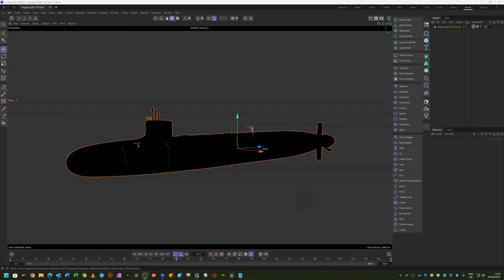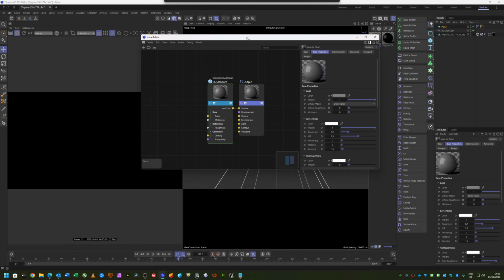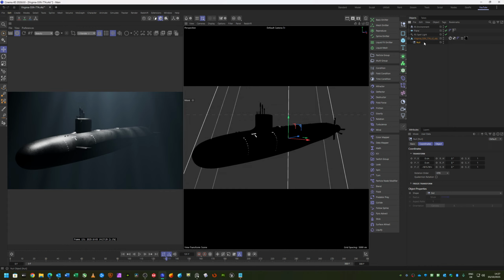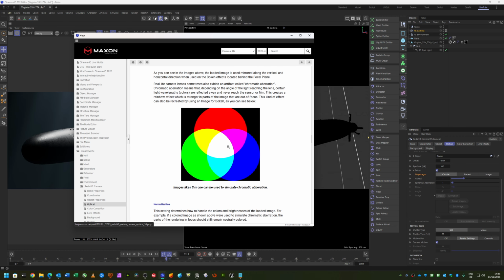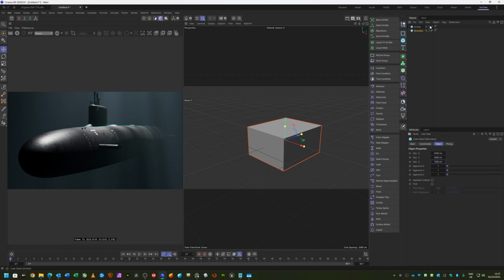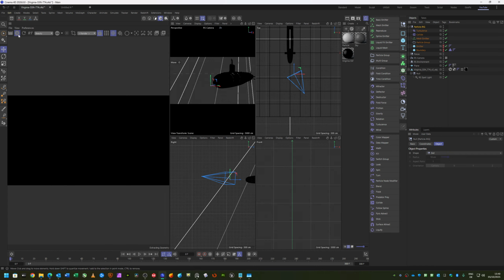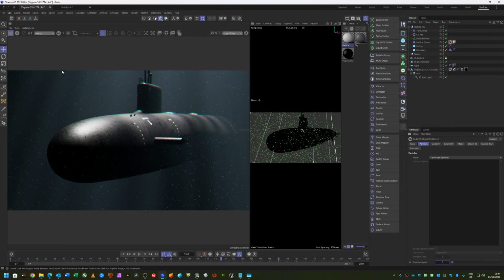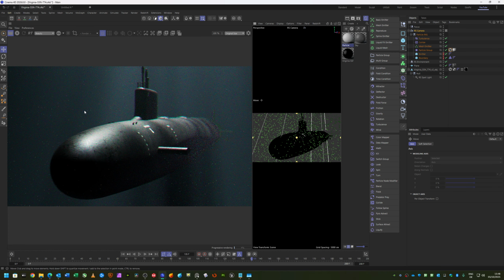Creating a Realistic Underwater Submarine Scene in Cinema 4D | Full Tutorial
Dive deep into the world of Cinema 4D and learn how to create a realistic underwater scene with full lighting, particle simulation, and cinematic camera motion.
In this tutorial, I’ll walk you step-by-step through the complete process — from building the submarine environment to adding floating plankton particles, volumetric light, and subtle camera animation to bring the whole scene to life.
The entire scene is rendered with Redshift, using physically accurate lighting, fog, and caustics for a true deep-sea atmosphere.
The featured submarine is a Virginia-class attack submarine, modeled entirely from scratch in the CAD software Plasticity with accurate real-world dimensions.
It’s fully UV-mapped and comes with a hand-painted 8K texture, created in Substance Painter for ultra-realistic metal and surface details.
You can download the complete project files – including the full Cinema 4D scene, the Substance Painter file, and the finished submarine model – on Payhip: